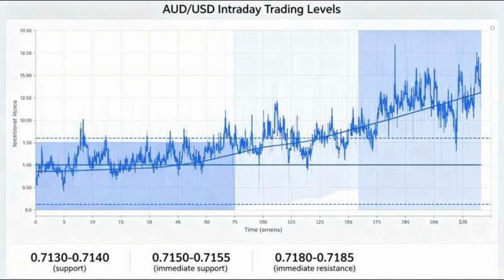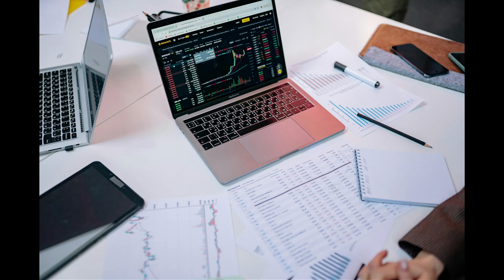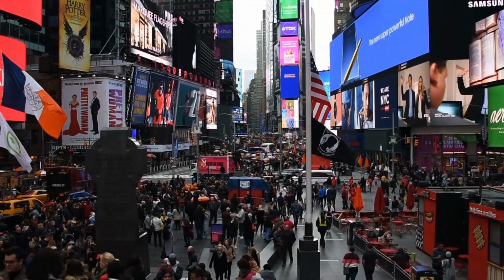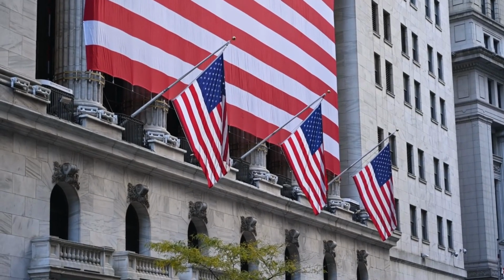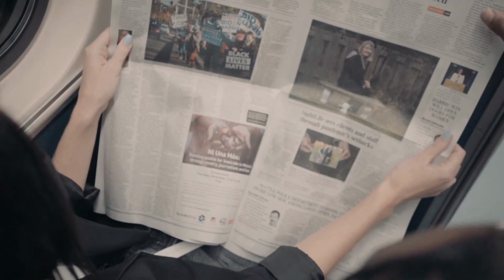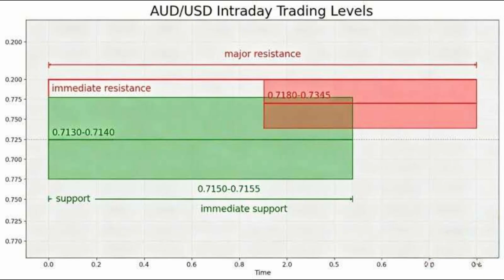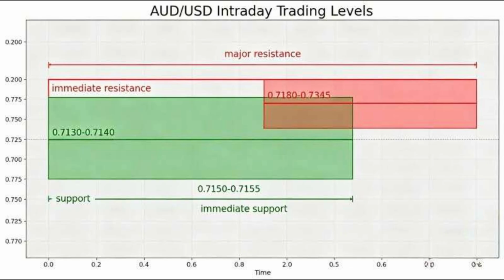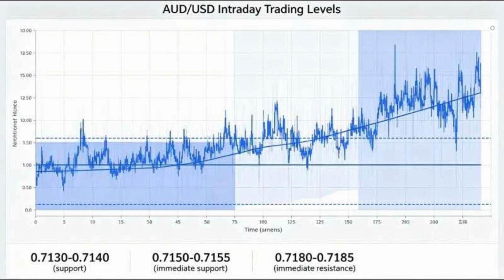AUD/USD performance on April 23, 2026!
Join Market Meridian for a live deep dive into AUD/USD performance on April 23, 2026! In this video, we break down the key support and resistance levels that will define today’s Aussie dollar trading, including critical zones you need to watch: 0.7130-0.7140 (Secondary Support), 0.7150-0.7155 (Immediate Support), 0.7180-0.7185 (Immediate Resistance), and 0.7200 (Major Resistance).
We’ll walk you through real-time market sentiment, key economic data catalysts (including Australia’s PMI, U.S. Jobless Claims, and China’s economic indicators), and actionable trading scenarios to help you navigate the AUD/USD intraday range. Whether you’re a beginner or an experienced forex trader, this video provides the insights and tools you need to trade the Aussie dollar with confidence today.